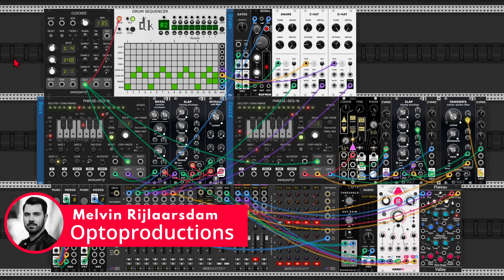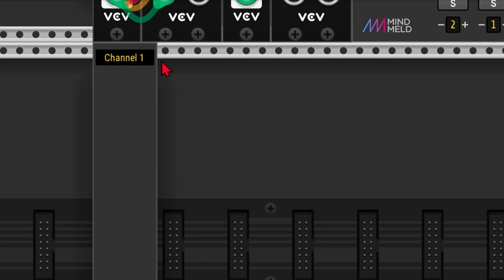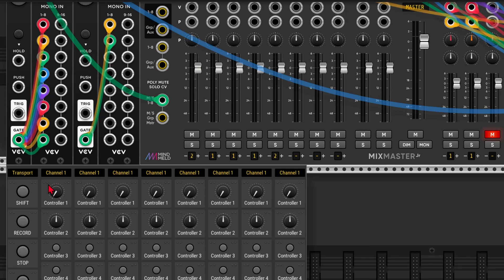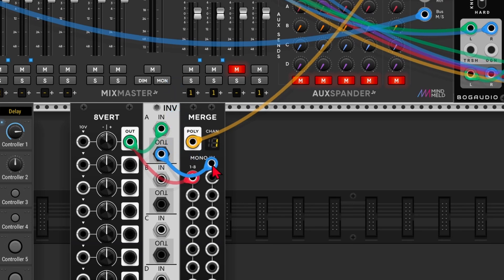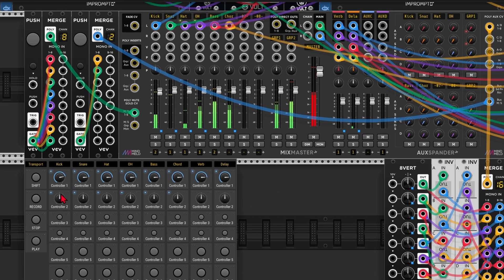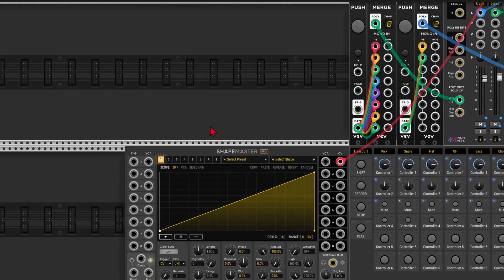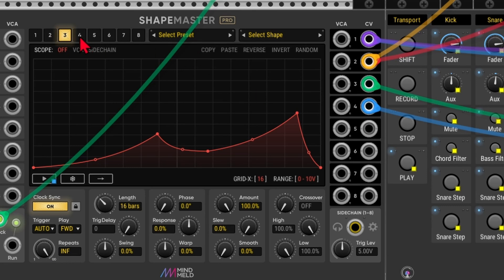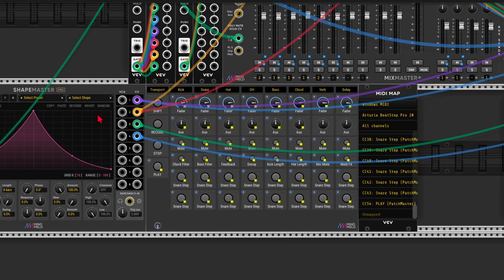VCV Rack Live Performance - MIDI Controller Setup with Patchmaster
So you want to perform with your VCV Rack setup? Then it might be useful to set up a MIDI controller. Patchmaster by Mindmeld is a great plugin for that, as it helps you visualize your setup.

I'll show you some cool little hacks, like mapping 2 controls to one physcial encoder, and I'll show you how to set up automation with Shapemaster to free up your hands for tweaking other controls.

00:00 Intro
01:07 Patchmaster Basics
03:41 Mapping Everything
04:43 Send Hack
07:59 Labeling
08:35 Shapemaster Automation
11:24 Controller Setup
11:52 More Mapping
12:40 Decay Toggle
13:37 Jam Session